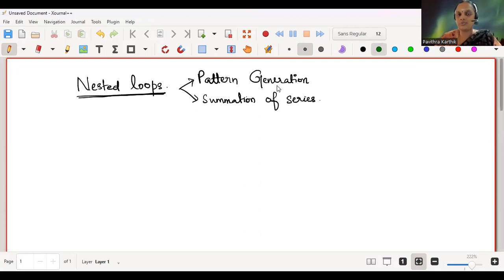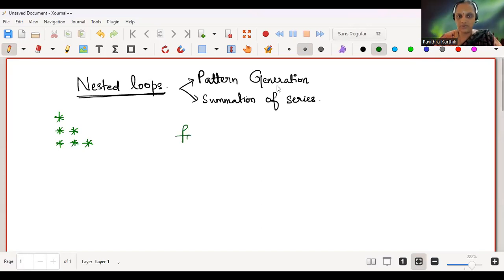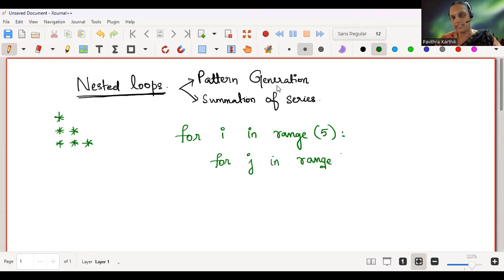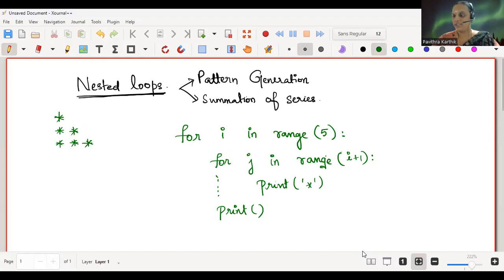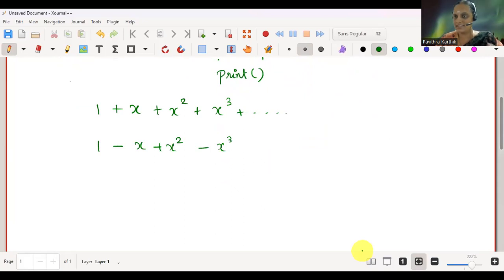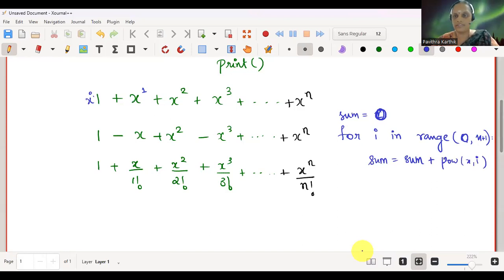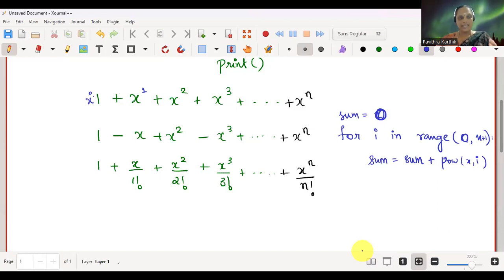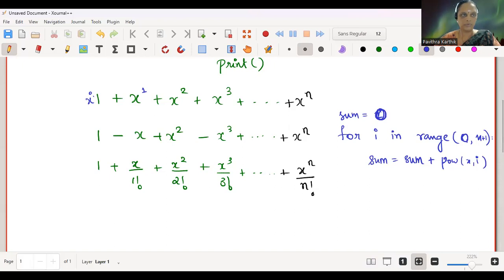Python Programming for Beginners | Lecture 4 | While loop | Pattern | English